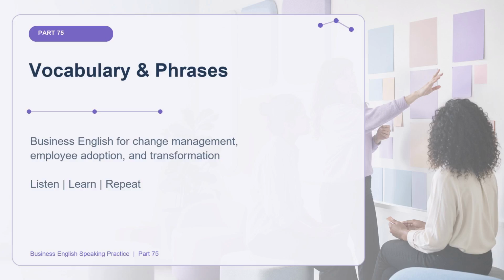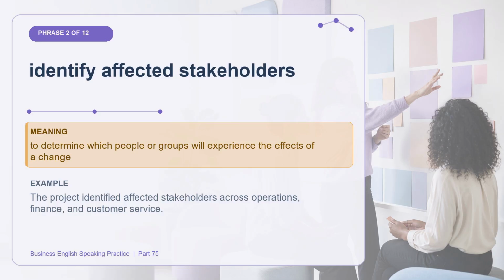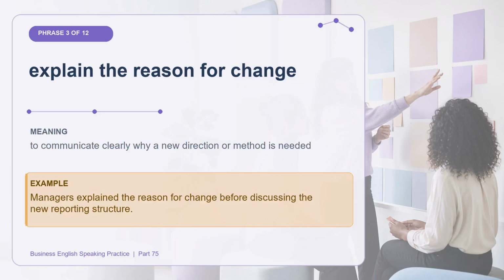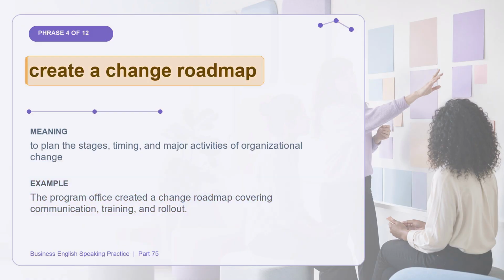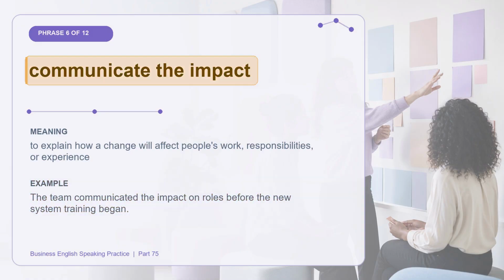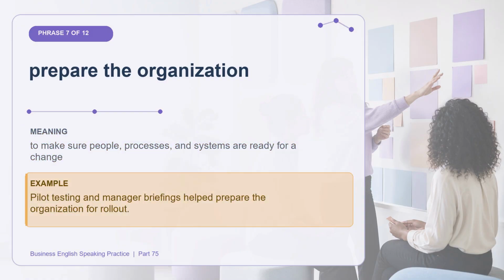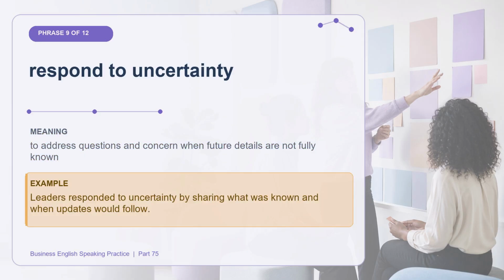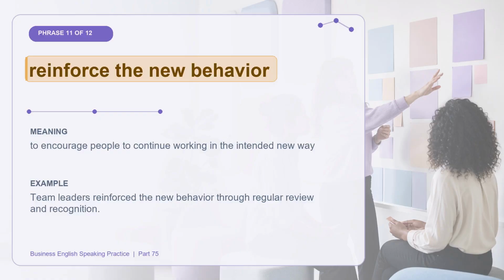Business English - Most Used Business English Vocabulary & Phrases Part 75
Improve your Business English with practical phrases for change management, employee adoption, and organizational transformation. Listen, learn each meaning, and practice with realistic workplace examples.\n\n#BusinessEnglish